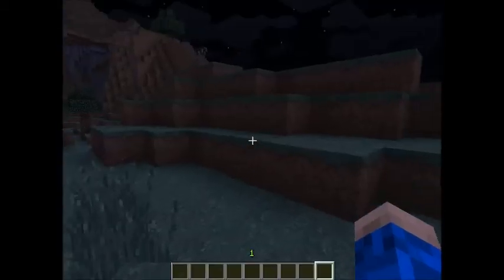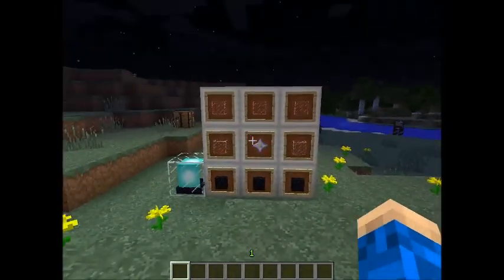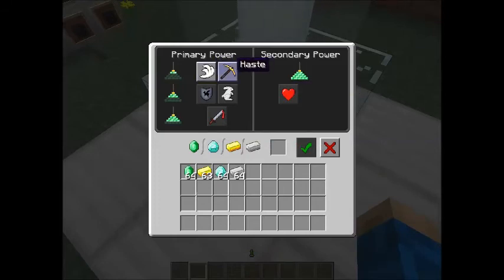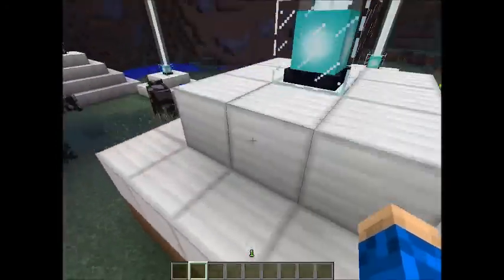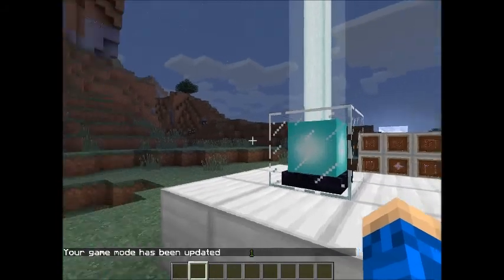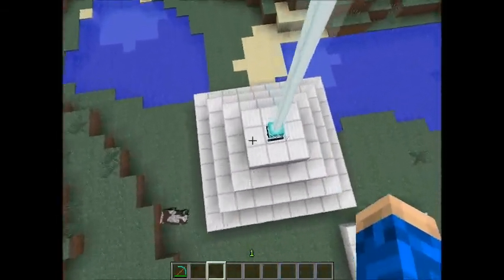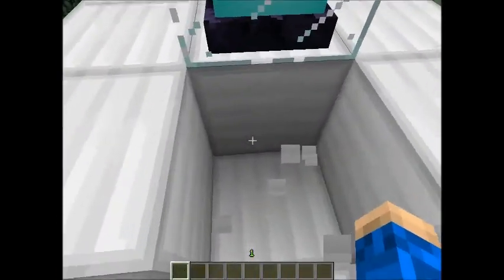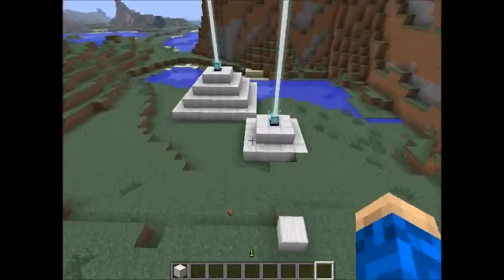How To Make And Use A Beacon In 1.5.2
In This Eoisode Im Showing You How To Make And Get Like,Resistance,Speed,Haste,Jump Boost And Strengh,Sorry But I Forgot To Show How To Make The Nether Star But Bacikli Just Kill The Wither.Search On Youtube For It And Then You Now How To Make,And Use The Awsome Beacon In Vannila Minecraft.Please Leave A Like Or A Comment Or Subscribe It Helps Me Doing This Videos Alot.Enjoy!